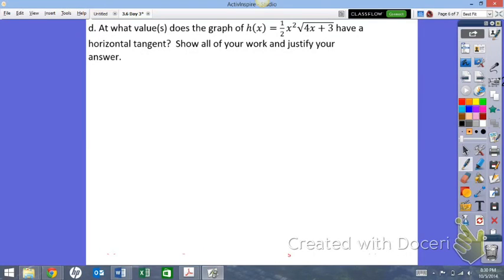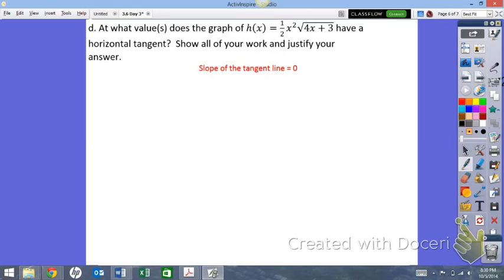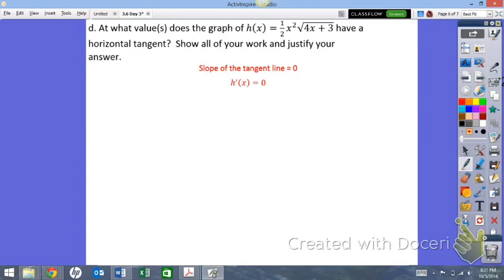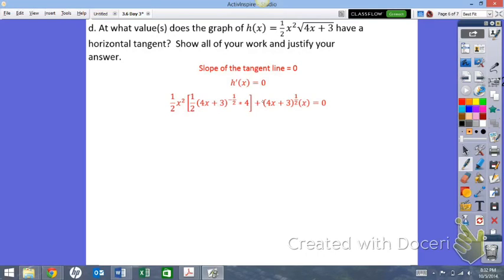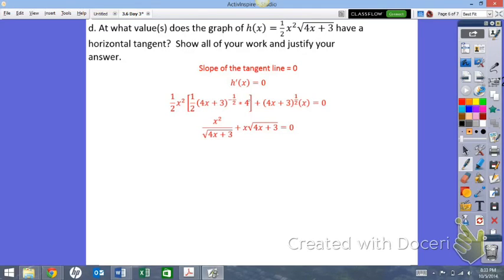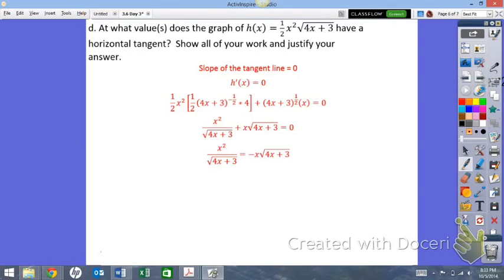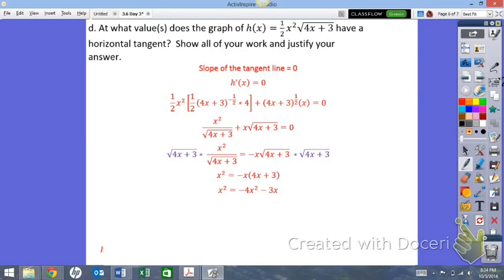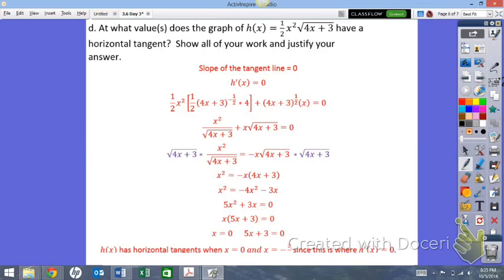3.6 Day 3 Example 5